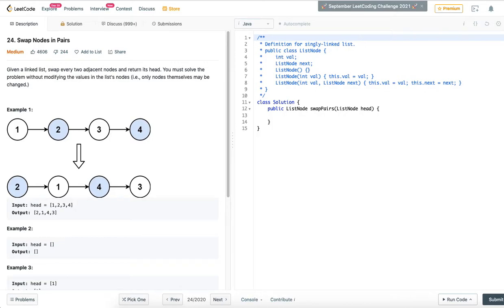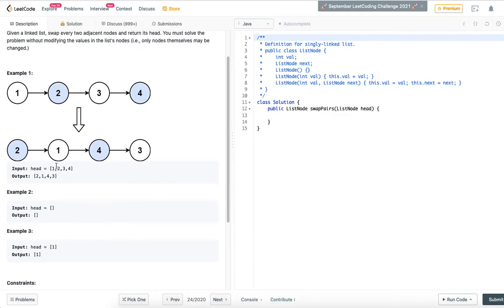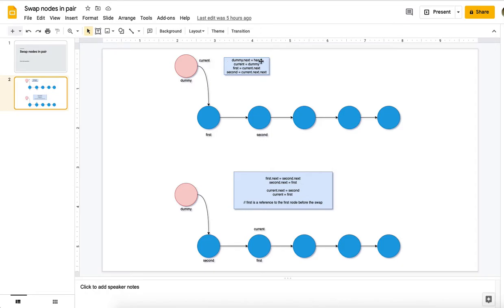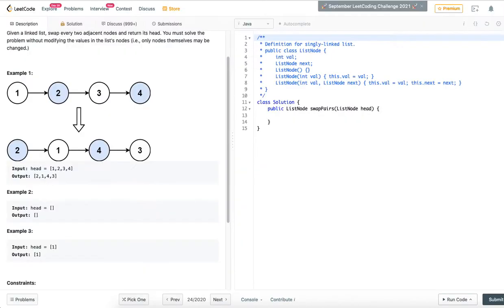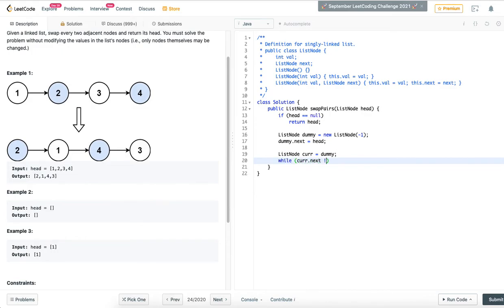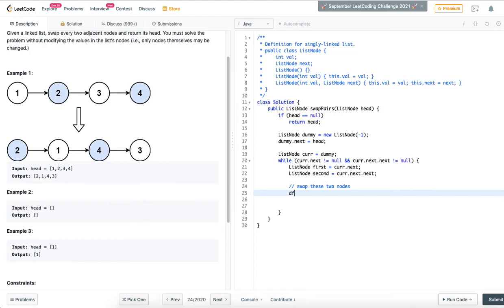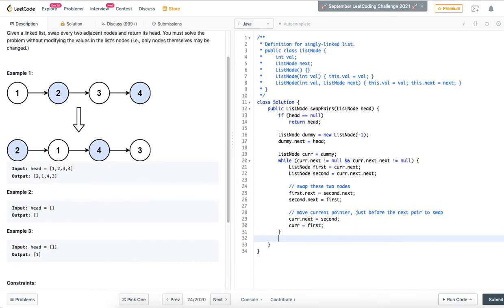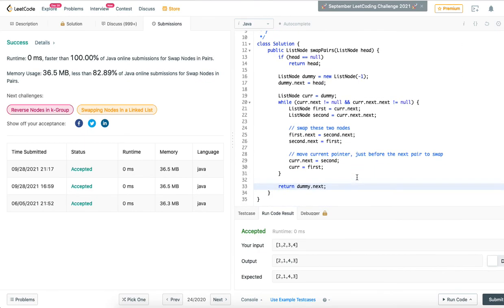Swap nodes in pairs - Linked List interview question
In this video, we will go through the solution for swap nodes in pairs interview question related to Linked List data structure.